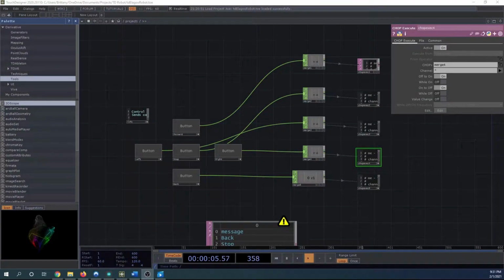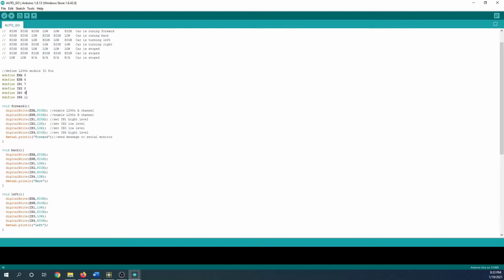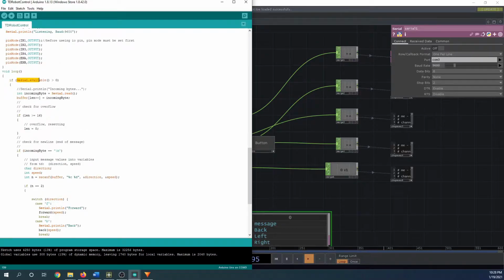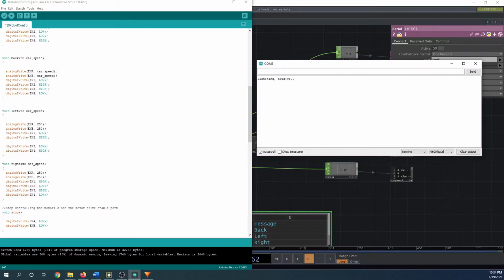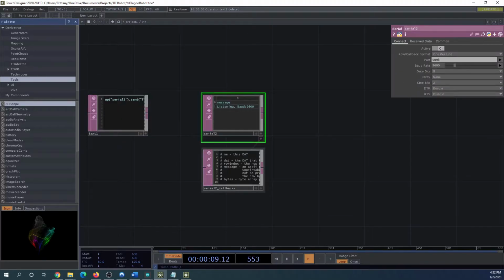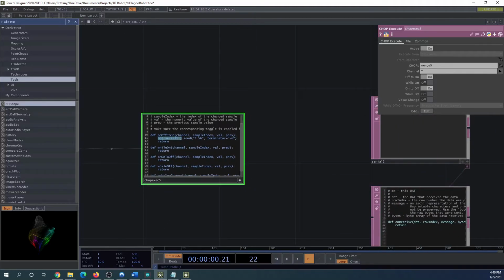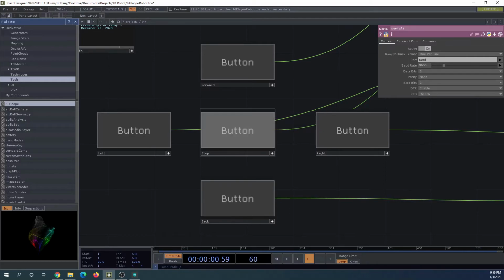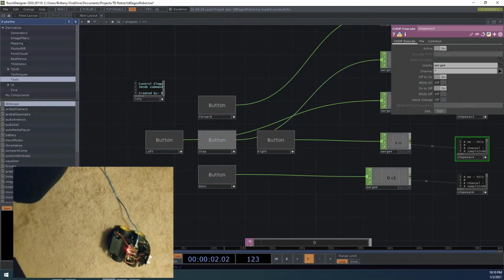Control an Arduino Smart Car with TouchDesigner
This tutorial explains how to create an interface for an Arduino controlled smart car in TouchDesigner.